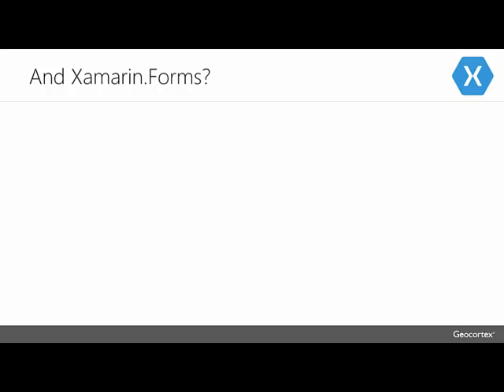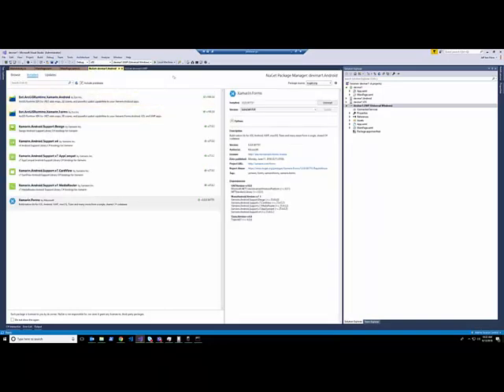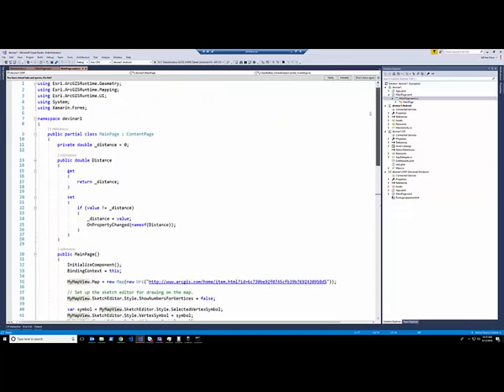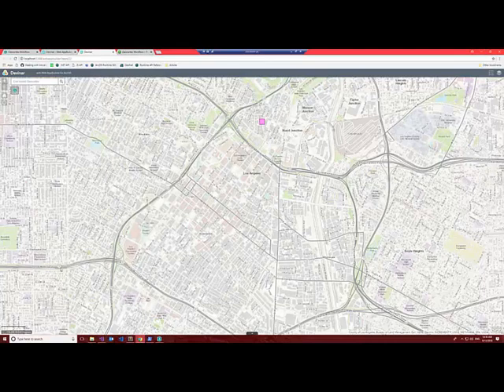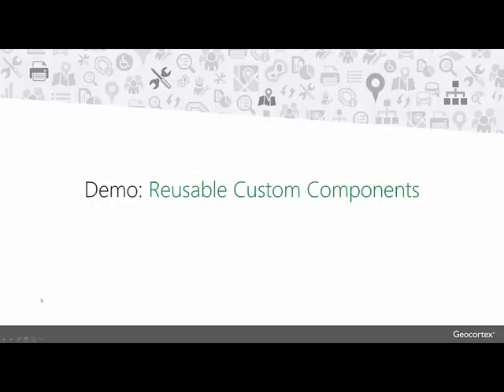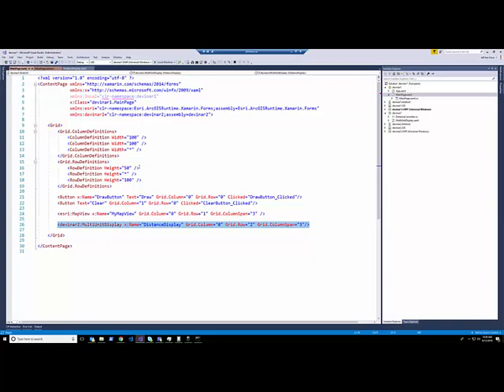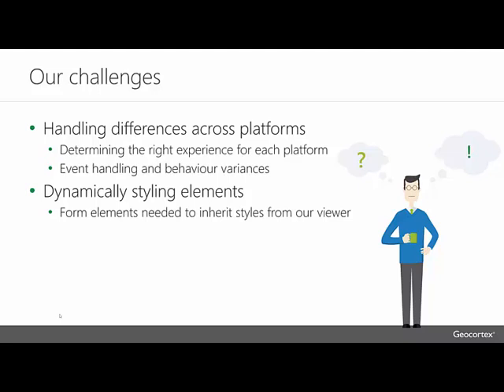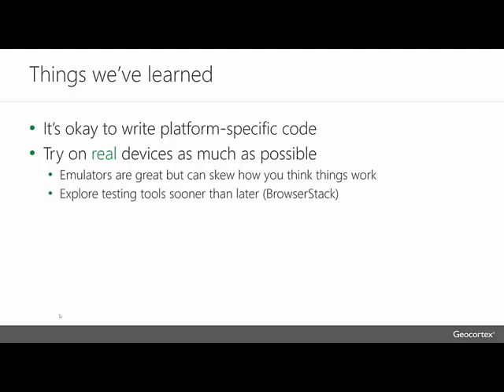[Webinar] Cross Platform Development with Xamarin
In this webinar, Spencer and Jeff will break down how to get started with Xamarin, as well as some of the challenges they faced and how they were able to create reusable form components to support Geocortex Workflows on mobile devices.